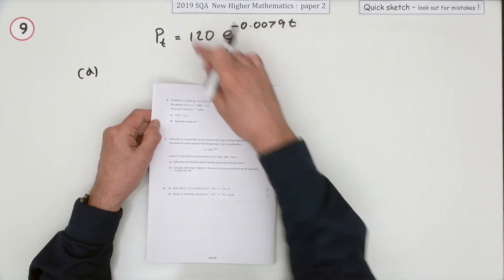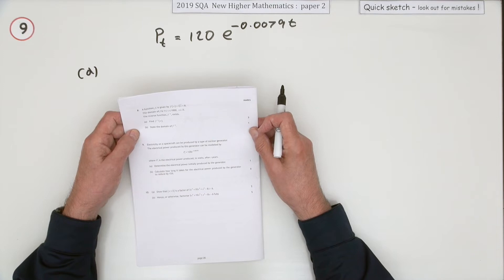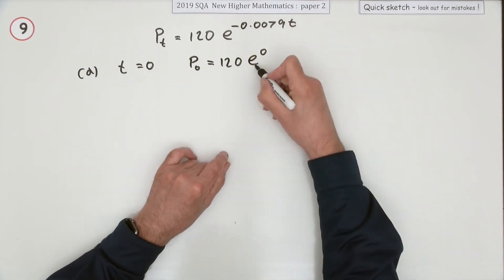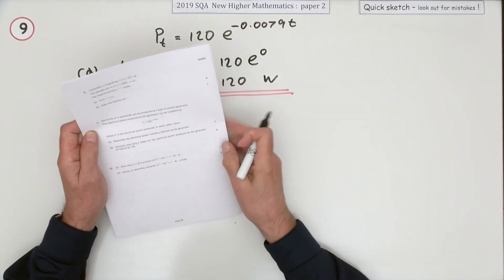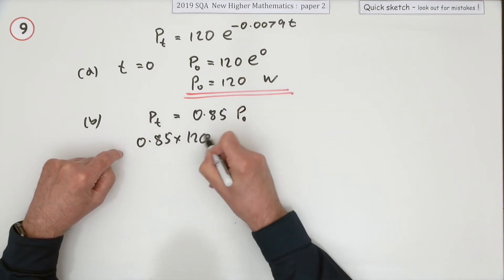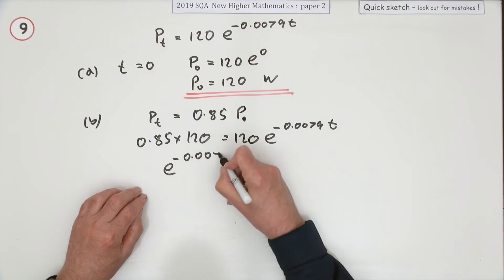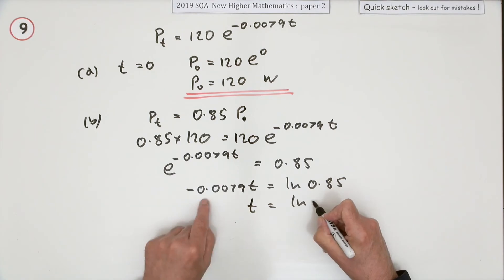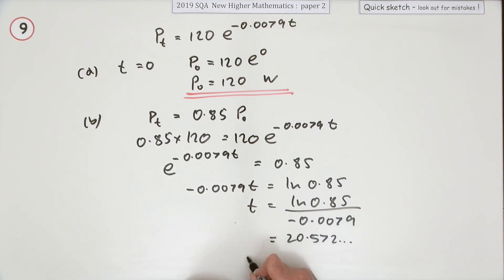2019 SQA Higher Mathematics paper 2 no.9 Quick Sketch